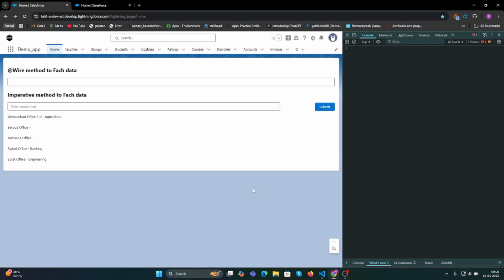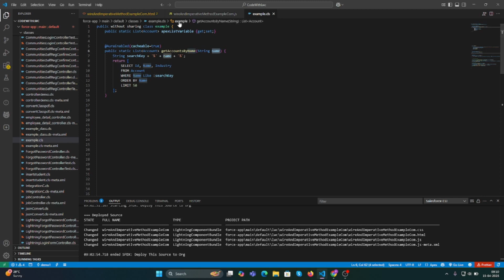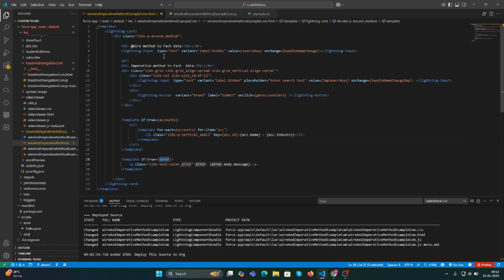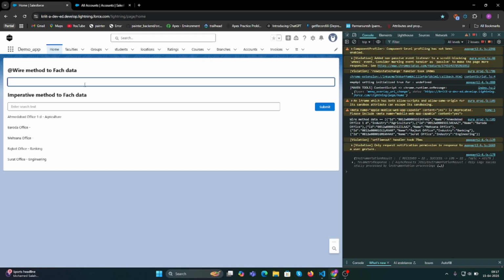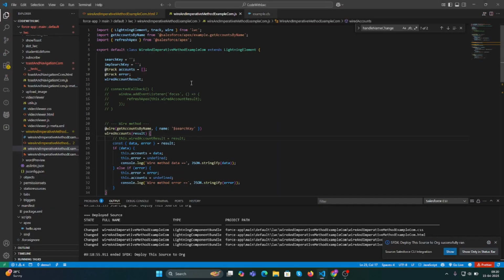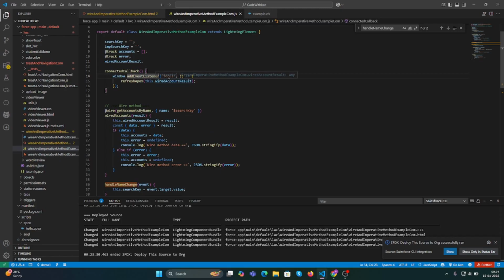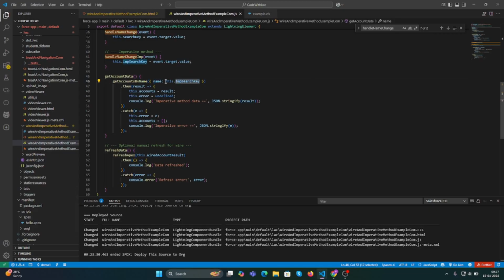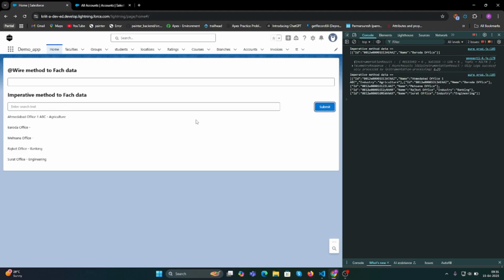Part - 4 @wire and Imperative Method in LWC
In this video, we dive deep into the two popular ways to call Apex methods in Lightning Web Components (LWC): @wire and the imperative method.

✅ Learn:

What is @wire in LWC?

How and when to use imperative method

Key differences between @wire and imperative approach

Perfect for Salesforce developers, especially beginners who are learning LWC and want to understand data fetching techniques properly.